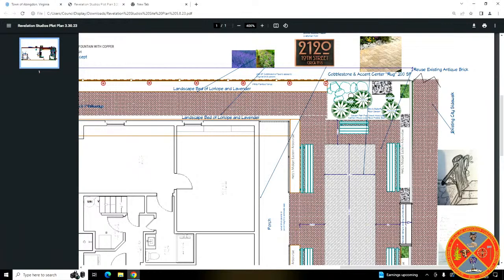HPRB Special Called Meeting - May 16, 2023